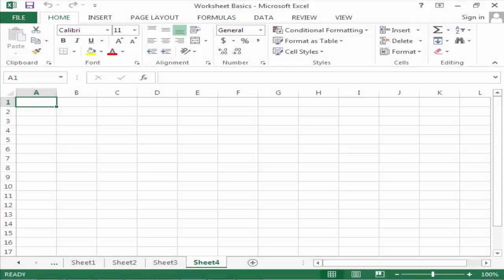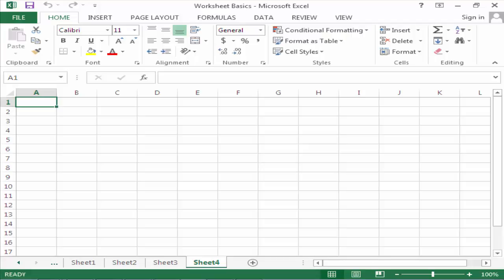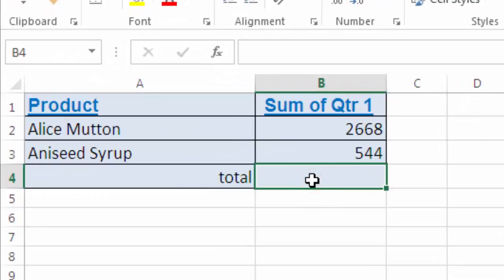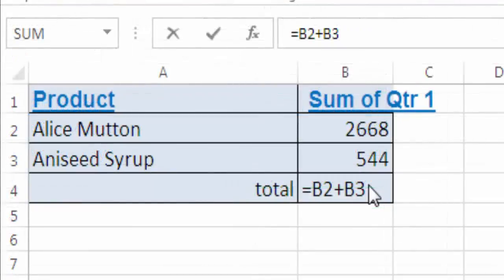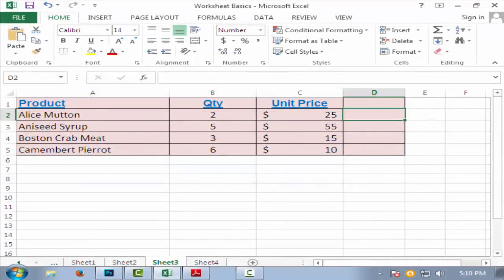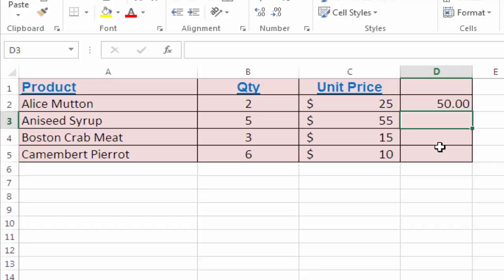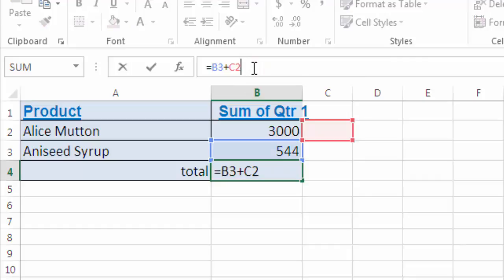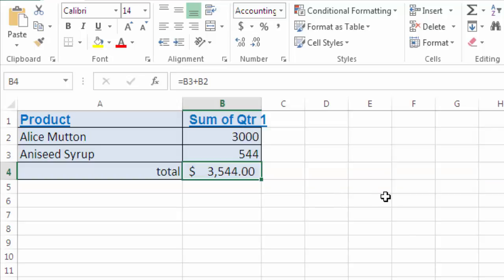How to write simple formula in ms excel